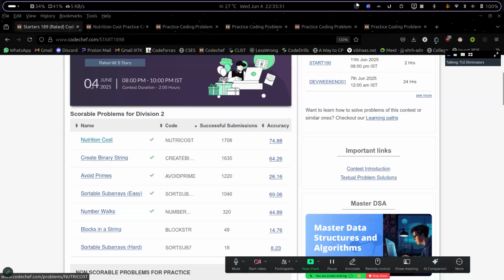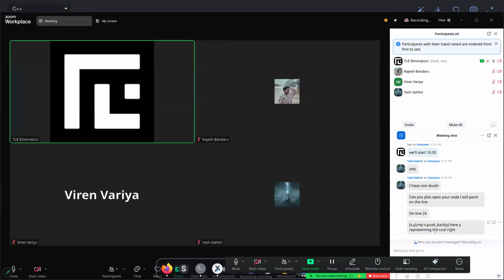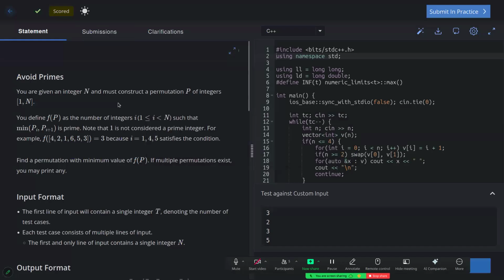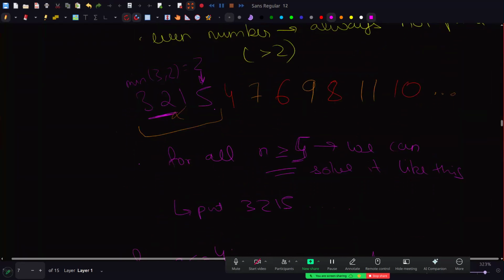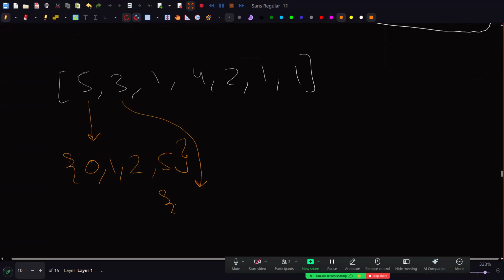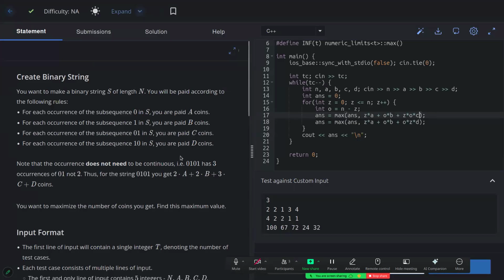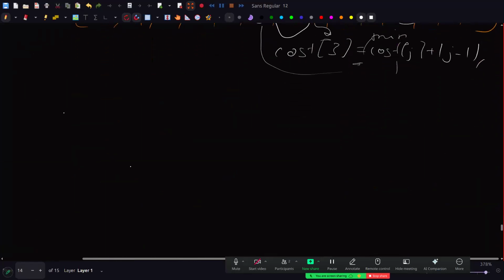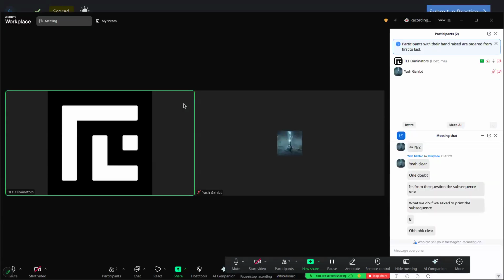CodeChef Starters 189 | Video Solutions - A to E | by Vibhaas | TLE Eliminator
🎉 2 Years of PCD at TLE Eliminators!

This recorded PCD from CodeChef Starters 189 (Div 2) covers Problems A through E with full explanations, alternate solutions, and coding insights.

⏱ Timestamps:
00:00 Problem A
16:12 Problem B
30:11 Problem C
50:40 Problem D
1:16:20 Problem E